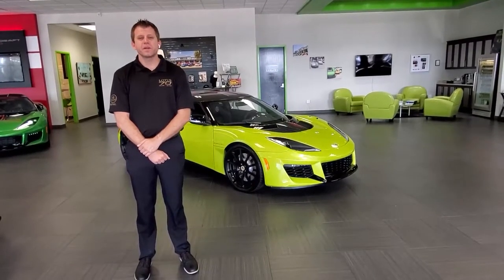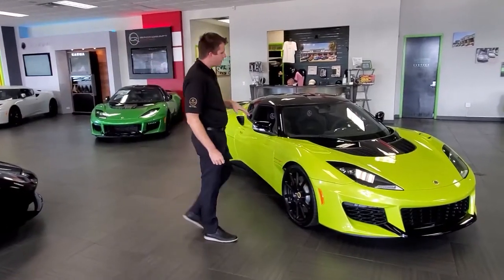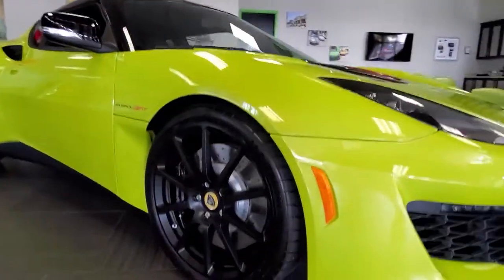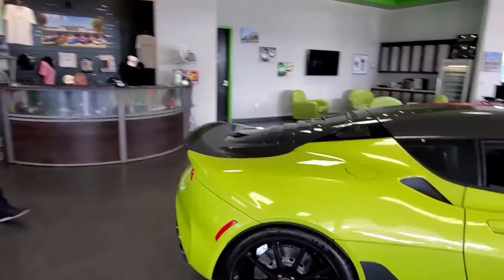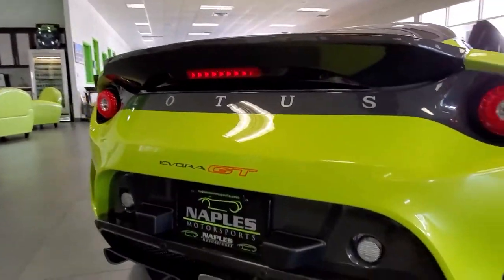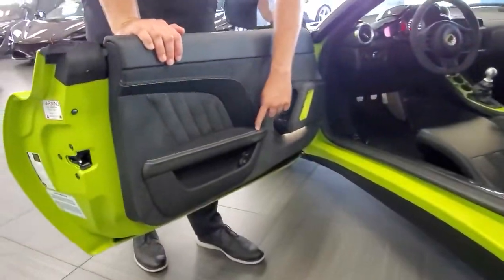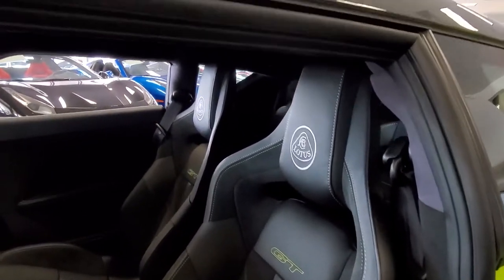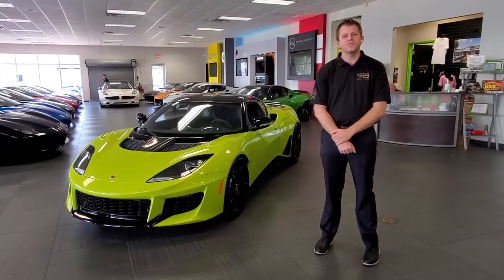2020 Lotus Evora GT in Isotope Green - For Sale at Naples Motorsports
Welcome to Naples Motorsports, today I'm going to be showing you this 2020 Lotus Evora GT in Isotope Green. This is the newest edition of the Evora, little lighter weight, little more power than its predecessor, and a little more aggressive styling throughout. This car has the red cat scratches and the carbon fiber pack. If you look up here you get the little red striped going own the carbon. Carbon front segment, carbon roof, and a carbon rear segment. With the GT you do get the louvered fenders.
Coming around to the side you've got the black light weight wheels with the michelin sport cup two's, and you get the little cut out in the side here. Makes for a very aggressive look with that front tire. Now you notice the back rocker panels, with the little black on the side for an aggressive look. When you come around to the back it's one of my favorite parts of the Evora GT. It's a full carbon fiber rear bumper with cut outs for the rear wheels to let some pressure out of the fender wells and create more down force. This rear carbon segment ties in nicely with the carbon where the lotus is here. Underneath you have the isotope with the Evora GT emblem, and a very aggressive rear diffuser.

Other special thing on this Evora GT when you come inside it has bespoke silver and green stitching throughout the interior. If you look you have the Isotope green painted accents on the inside and tons of carbon fiber including the seat backs. The design on the Evora GT seats is great, wirth leather and alcantara, and the Lotus stitched into the head rest.

This is a one of one 2020 Lotus Evora GT.